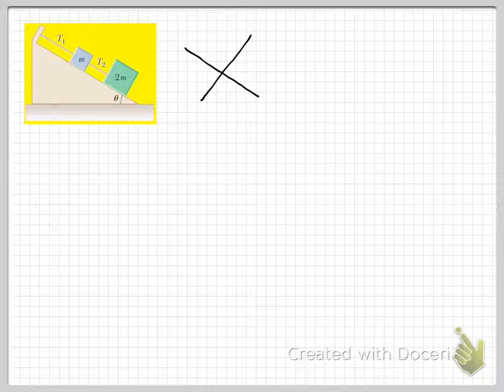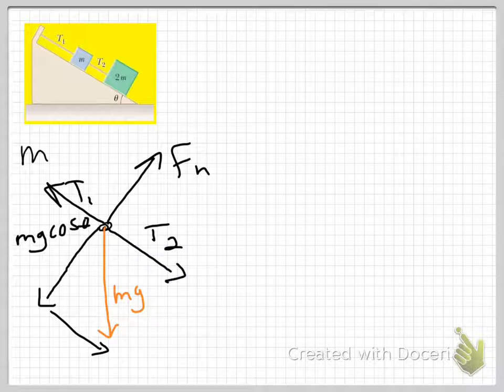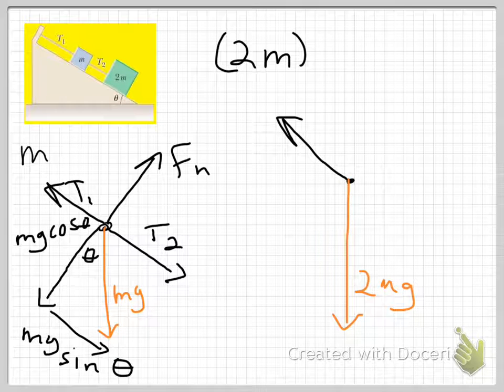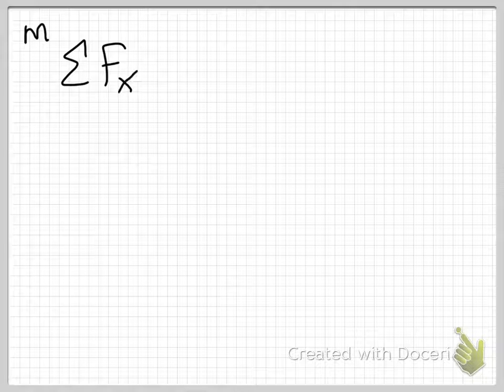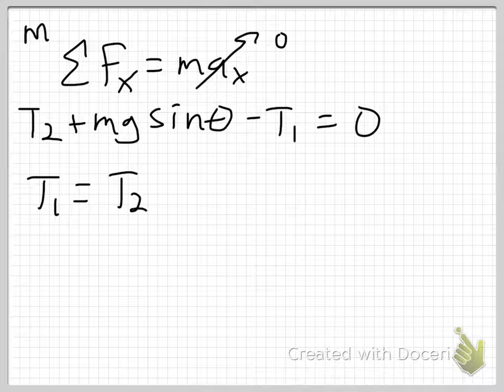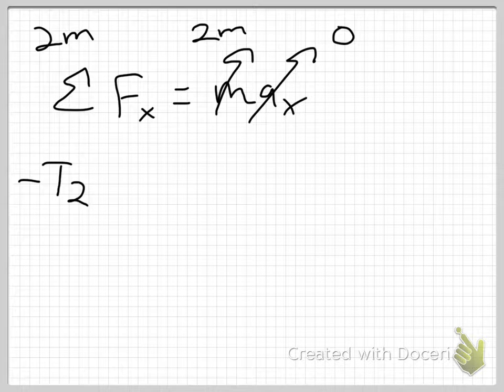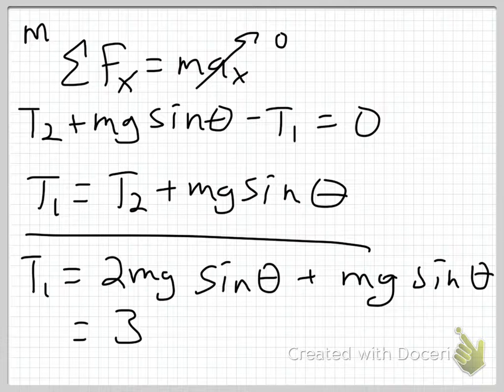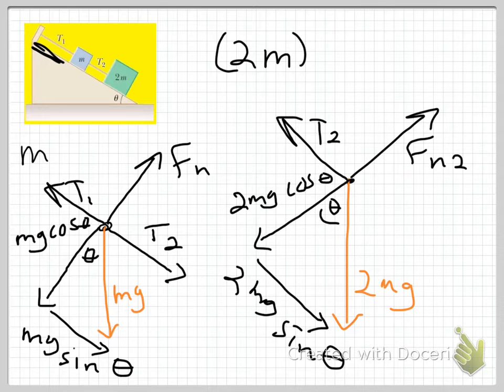Inclined Plane Ex 2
An inclined plane example problem utilizing Newton's 2nd Law in multiple dimensions.